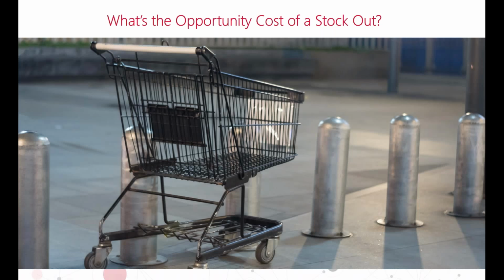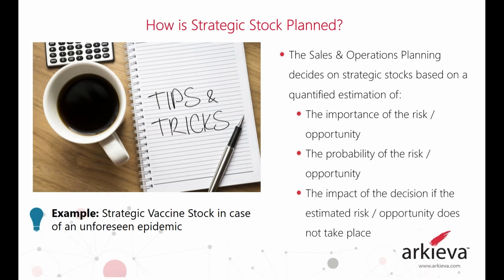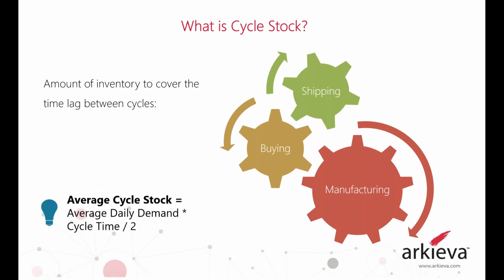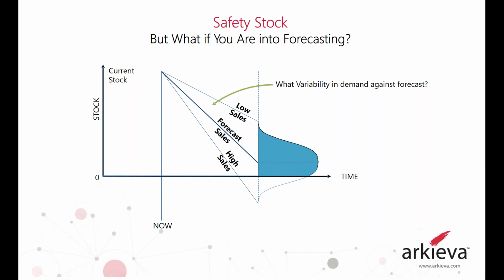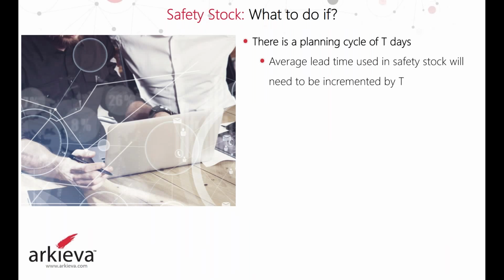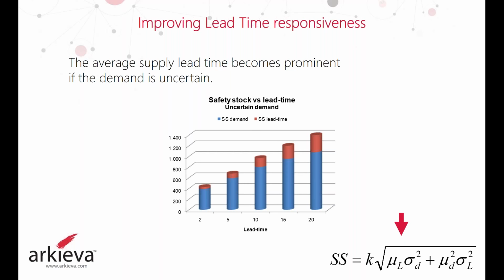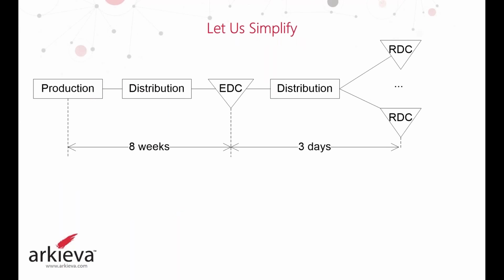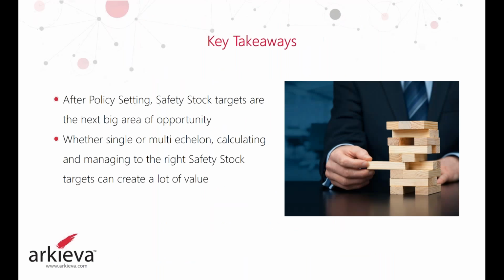3 Must Have Inventory Management Software Features - Safety Stock Optimization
The second part of the Arkieva inventory optimization management features webinar series that focuses on safety stock optimization.